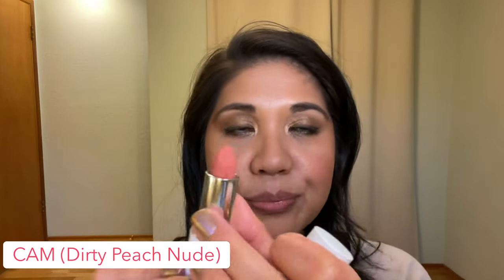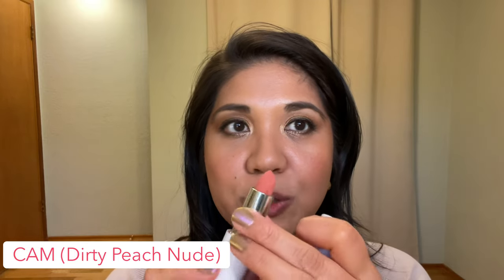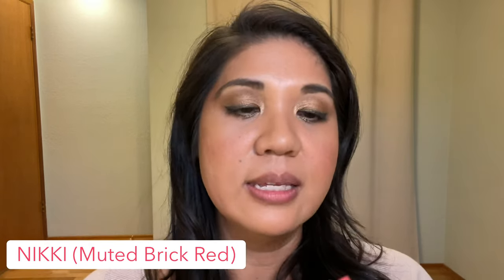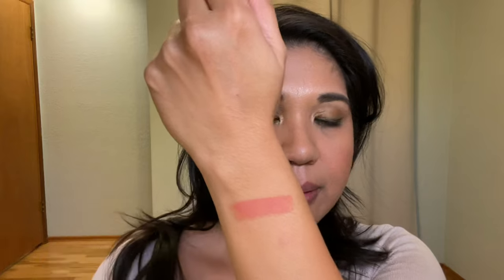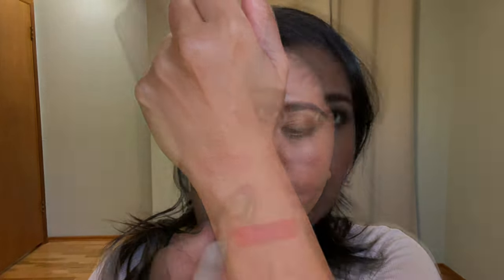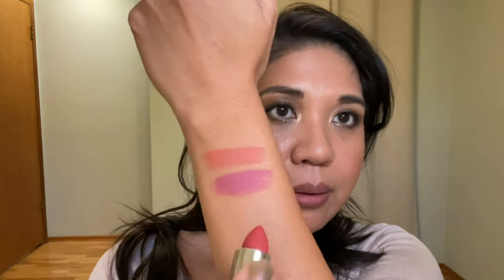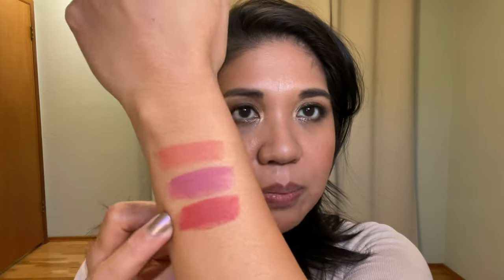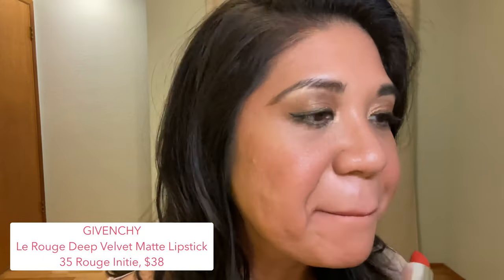**NEW** LUXURY LIPSTICKS| MAKEUP BY MARIO | GIVENCHY | CHANEL on BROWN/TAN SKIN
👇🏼OPEN ME :-) 👇🏼

I’m trying on some new luxury beauty lipsticks: Mattes lipsticks from Makeup By Mario, Matte Lipsticks from Givenchy, and Lip Laques from Chanel Beauty.

TIME STAMPS:
0:00 Intro
0:30 MAKEUP BY MARIO : Ultra Suede Lipsticks : Cam, Lucia, Nikki
8:54 GIVENCHY : Le Rouge Deep Velvet Matte : Rouge Infuse 27, Rouge Initie 35
13:51 CHANEL : Rouge Lacque : 62 Still, 61 Continuous
17:15 Final Thoughts

MY SHADES FOR REFERENCE:
Cle De Peau BF50
Dior 3WO
Chanel BD51
La Mer Buff
Westman Atelier VII Tawny warm, neutral undertone